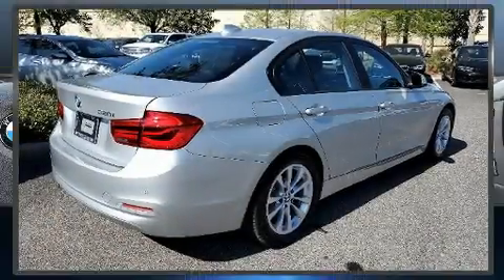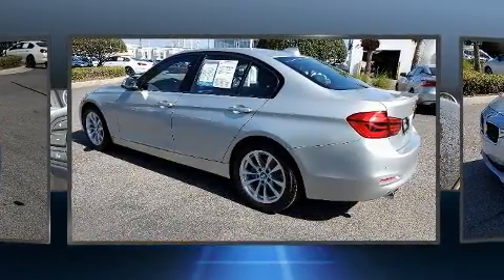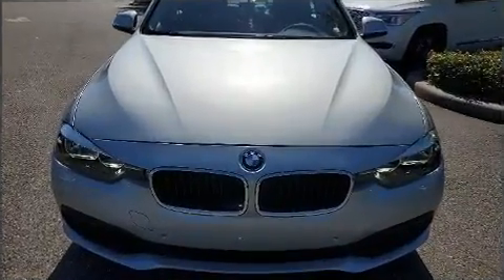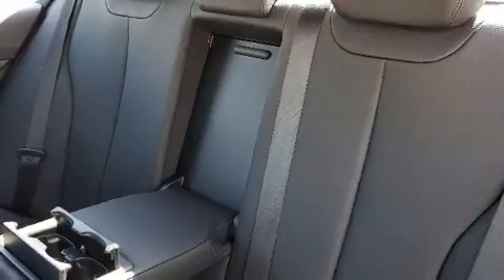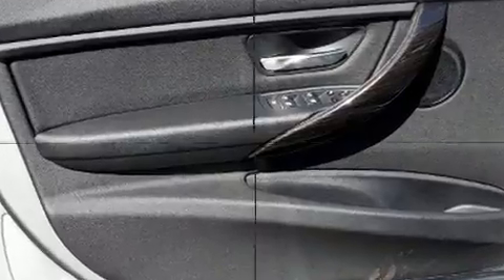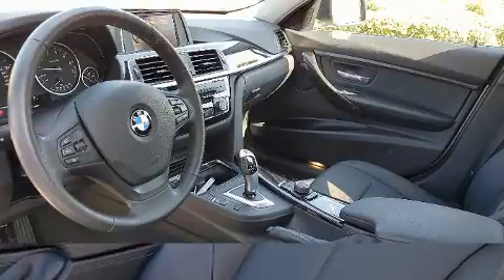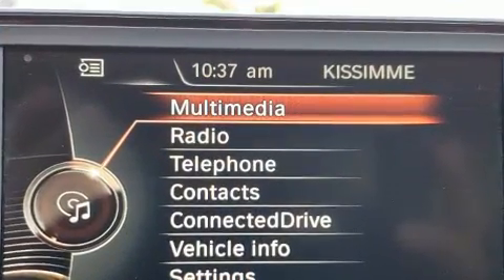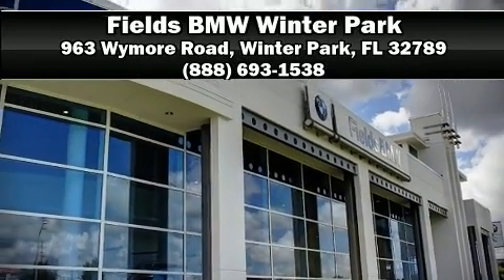2017 BMW 3 Series 320i in Winter Park, FL 32789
The 2017 BMW 320i. This 4 door, 5 passenger sedan still has less than 15,000 miles! Performance and efficiency are both prioritized thanks to the 2 liter 4 cylinder engine, providing a smooth and predictable driving experience. A turbocharger further enhances performance, while also preserving fuel economy. BMW prioritized fit and finish as evidenced by: front and rear reading lights, speed sensitive wipers, a trip computer, front dual-zone air conditioning, fully automatic headlights, cruise control, and power windows. Premium sound drives 9 speakers, providing you and your passengers a sensational audio experience. BMW ensures the safety and security of its passengers with equipment such as: head curtain airbags, front side impact airbags, traction control, brake assist, anti-whiplash front head restraints, a security system, an emergency communication system, and 4 wheel disc brakes with ABS. With electronic stability control supplementing mechanical systems, you'll maintain precise command of the roadway. This vehicle has achieved Certified Pre-Owned status, by passing BMW's rigorous certification process. We pride ourselves in consistently exceeding our customer's expectations. Stop by our dealership or give us a call for more information.